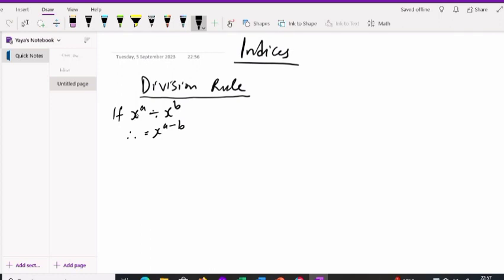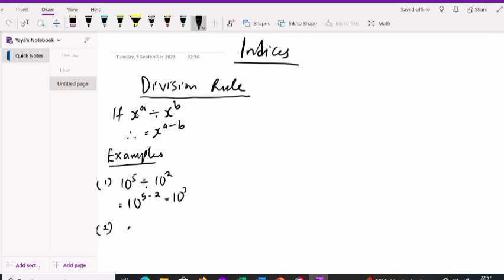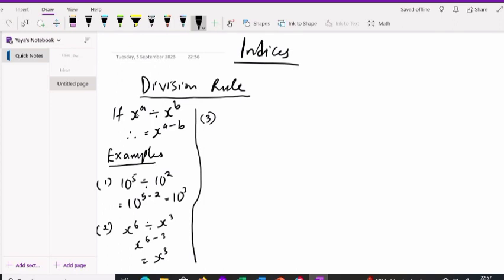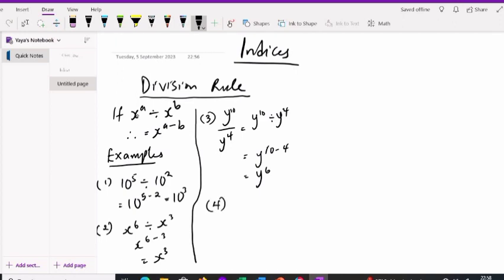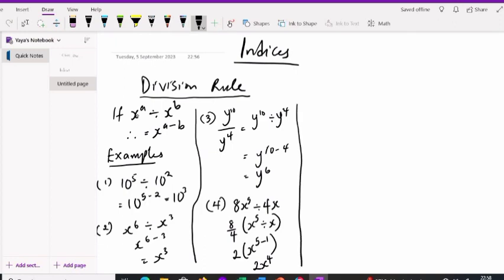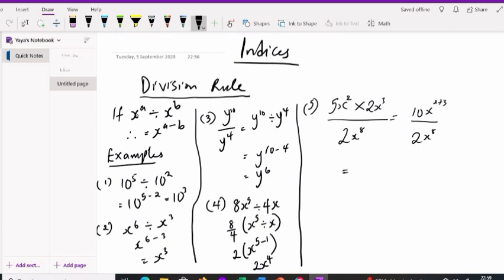Indices: Division Rule of Indices